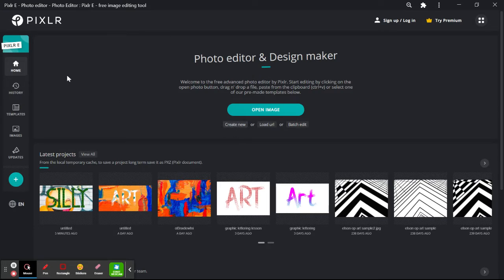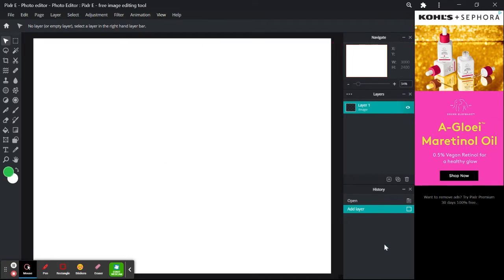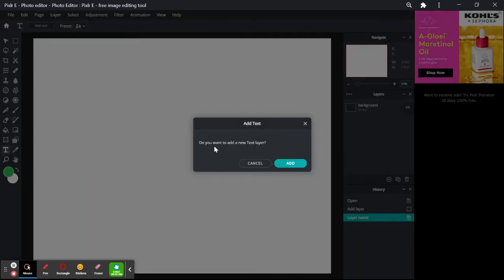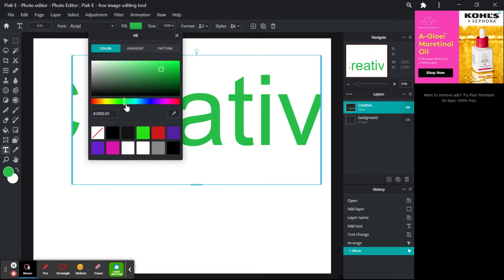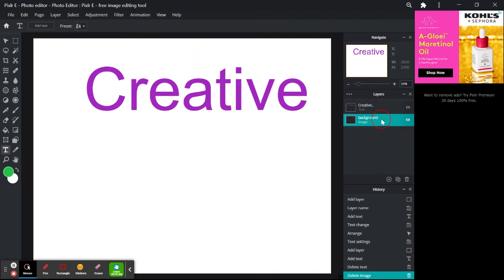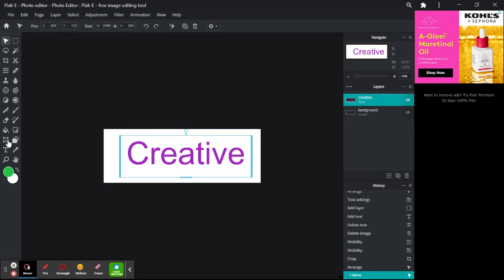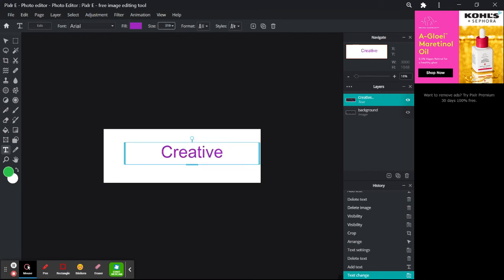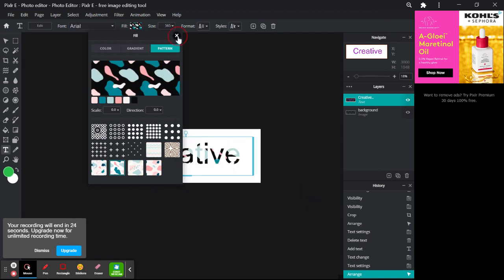Pixlr-e- How to add color,pattern or texture to text